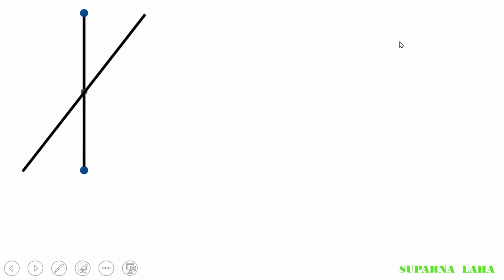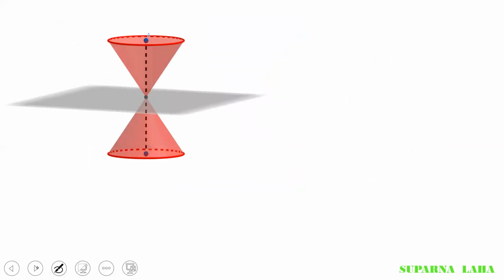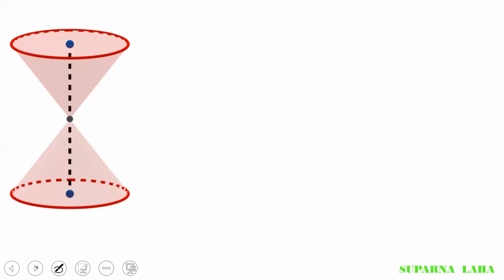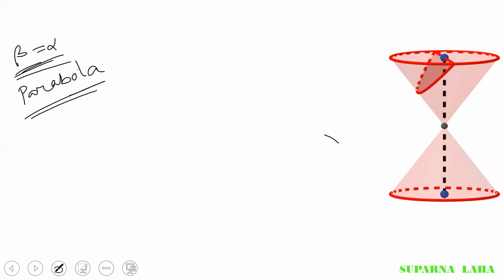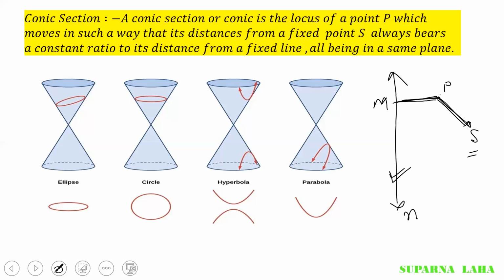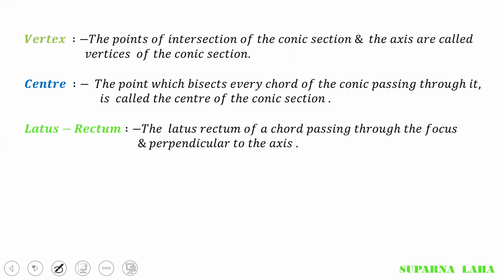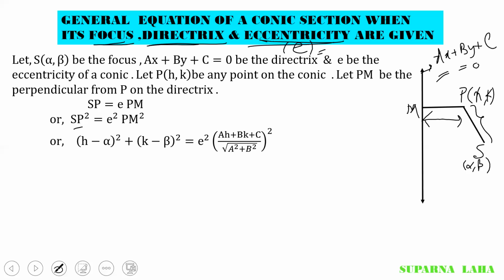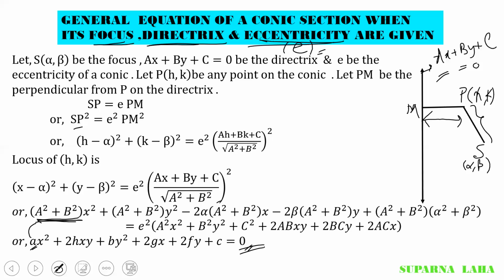CONIC SECTION || INTRODUCTION || CBSE CLASS - XI MATHEMATICS || PART 1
INTRODUCTION TO CONIC SECTION || GENERAL EQUATION OF CONIC SECTION